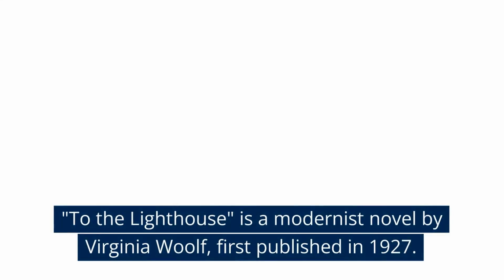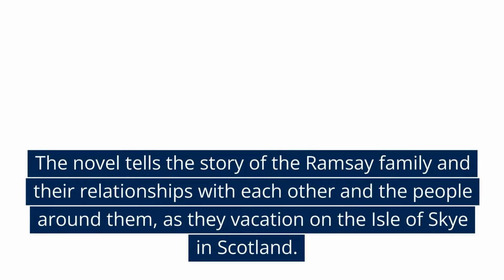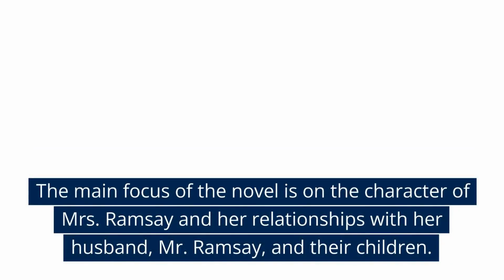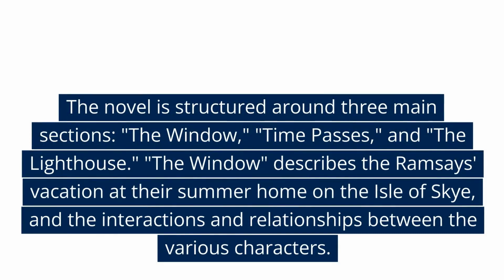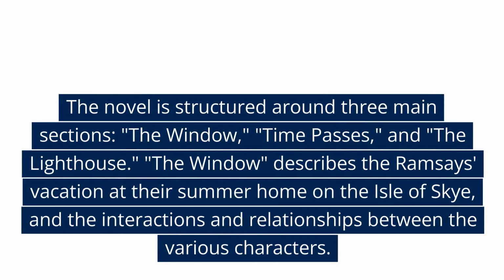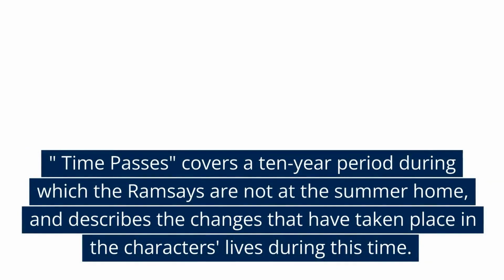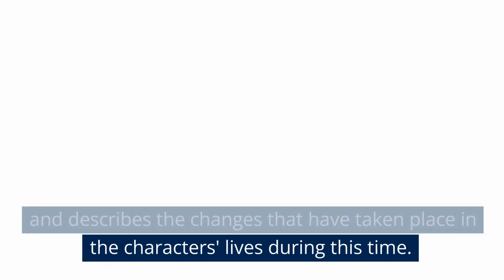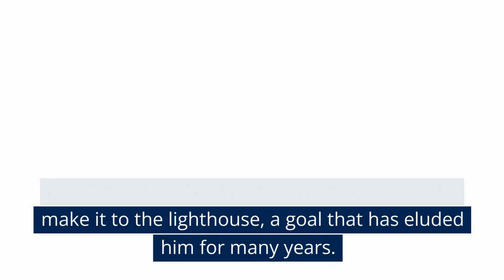Learn all about "To The Lighthouse" By Virginia Woolf in LESS THAN 5 minutes - Literature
"In this video, we'll be exploring the classic novel 'To the Lighthouse' by Virginia Woolf. Set on the coast of England in the early 20th century, this novel tells the story of the Ramsay family and their relationships with each other and the world around them. With its experimental narrative style and deep psychological insight, 'To the Lighthouse' is a must-read for any fan of modernist literature. Join us as we delve into the themes of identity, love, and loss in Woolf's masterpiece. Don't miss this in-depth analysis of one of the most influential novels of the 20th century!"